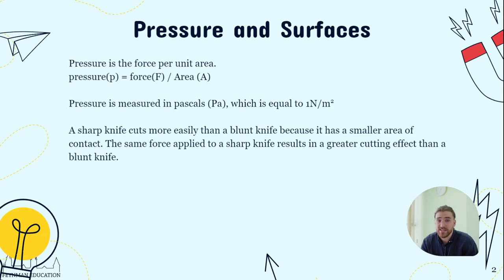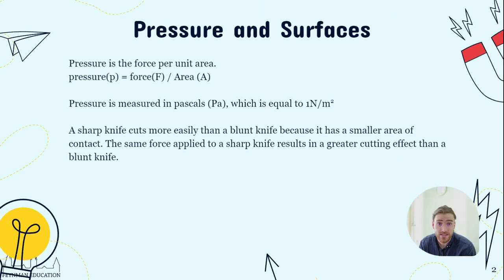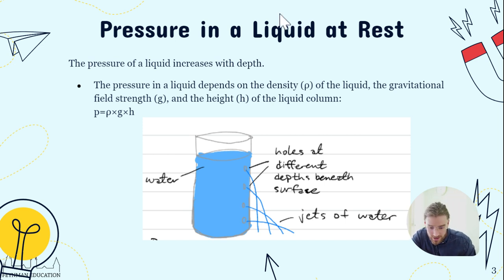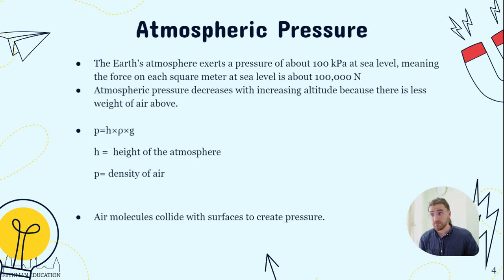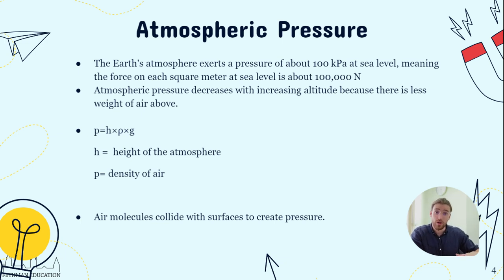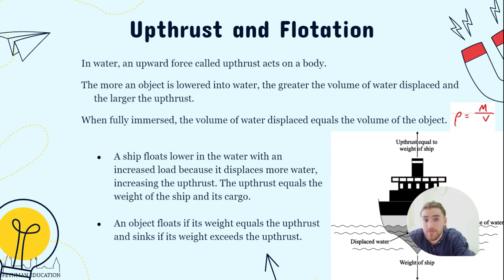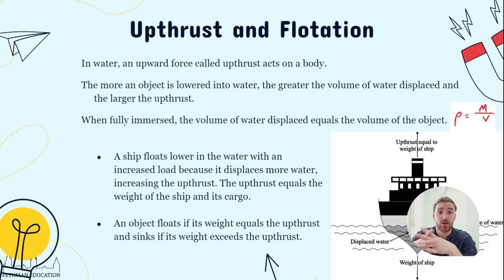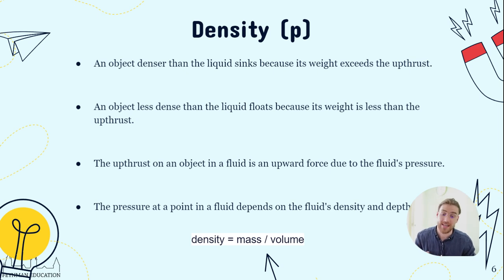AQA GCSE Physics P11 Force and Pressure - EXPLAINED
Welcome to our AQA GCSE Physics series! In this video, we’ll be diving into AQA GCSE Physics P11 Force and Pressure, breaking down everything you need to know for your exams. Our specialist tutor will guide you through key concepts, equations, and tips to help you understand the material easily. Let's get started!